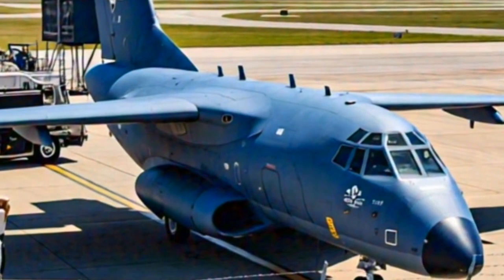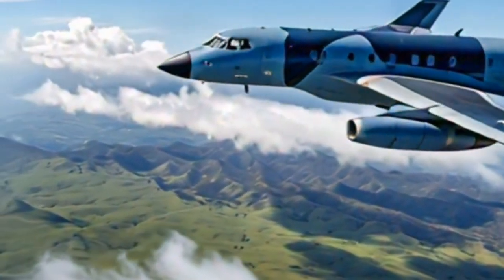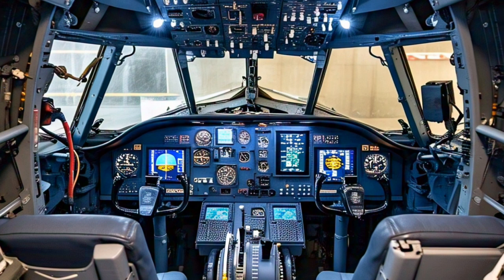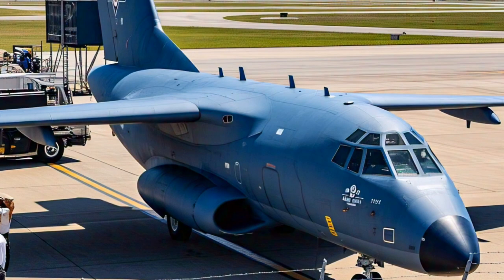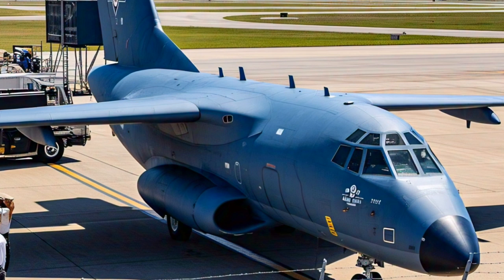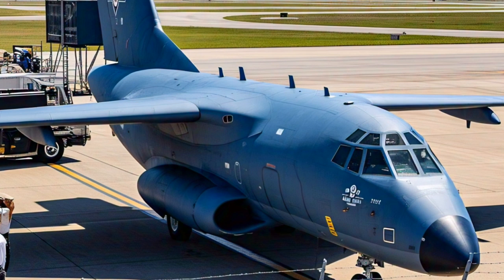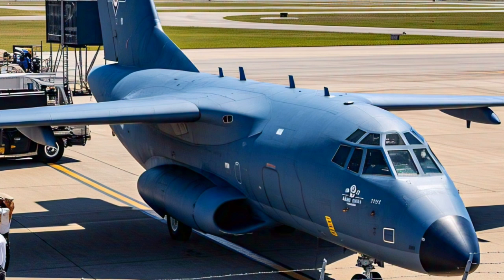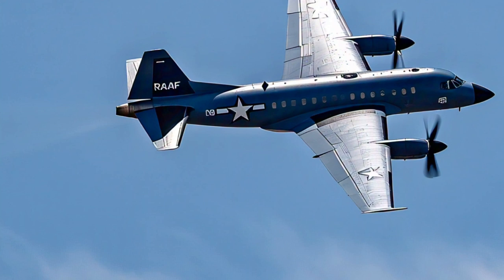RAAF E-7A Wedgetail: The Ultimate Airborne Command Jet Revolutionizing Modern Warfare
Discover the power behind the Royal Australian Air Force’s most advanced surveillance and command aircraft — the E-7A Wedgetail. Built on a modified Boeing 737 platform and equipped with cutting-edge radar technology, the Wedgetail serves as Australia’s airborne command center, capable of detecting, tracking, and coordinating missions across air, land, and sea. From real-time battle management to global coalition operations, this jet plays a critical role in securing the Indo-Pacific. Don’t miss this deep dive into one of the most vital assets in modern air warfare!

Timestamps:
0:00 – Intro
0:45 – E-7A Design and Capabilities
3:10 – Radar and Surveillance Technology
5:25 – Command and Control Functions
7:40 – Operational Deployments
10:15 – Global Adoption and Strategic Impact
12:00 – Future Upgrades and Conclusion

This video is for educational and informational purposes only. It is based on publicly available sources and does not contain classified or sensitive military information. All opinions expressed are those of the creator and do not represent official military or government positions.